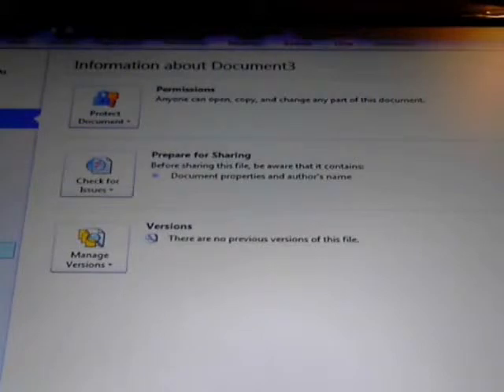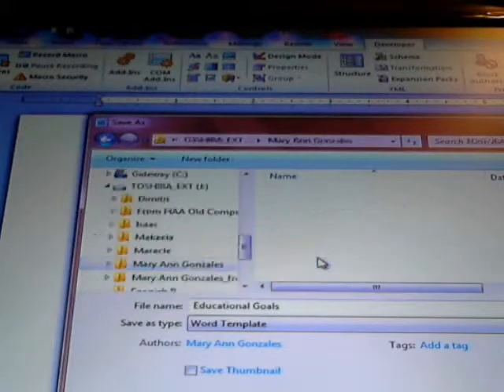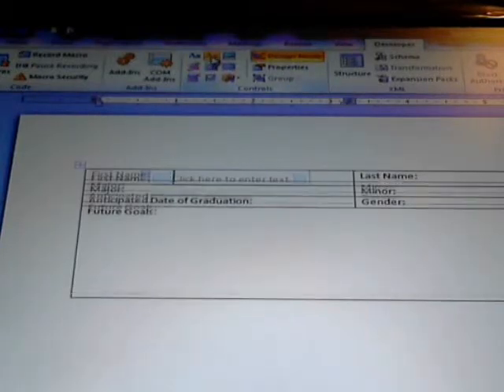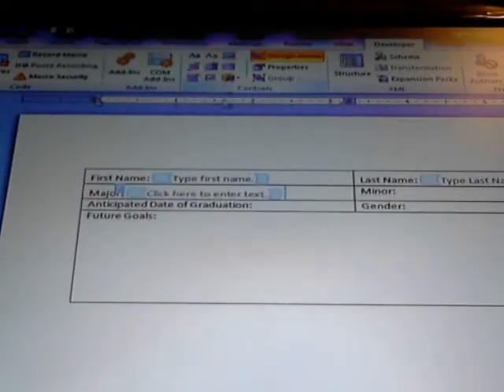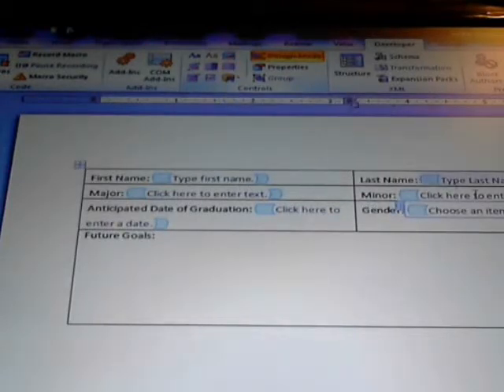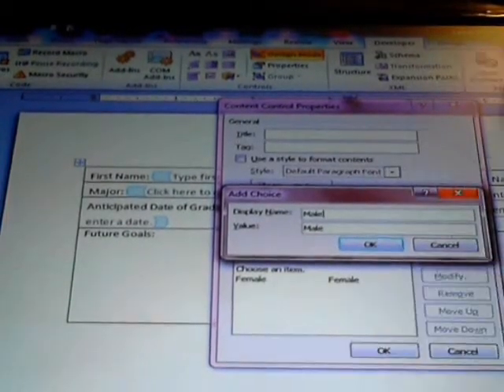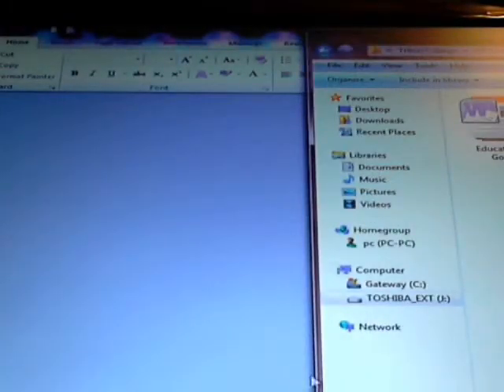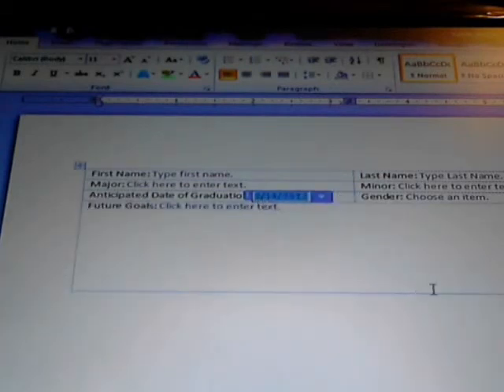Creating a Form in MS Word 2010.wmv